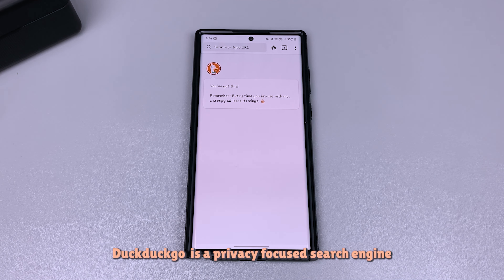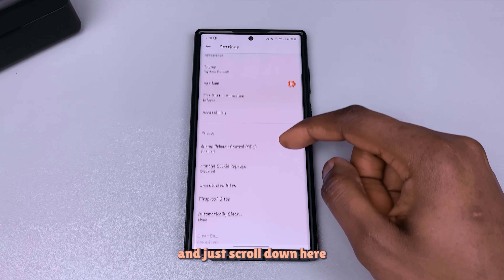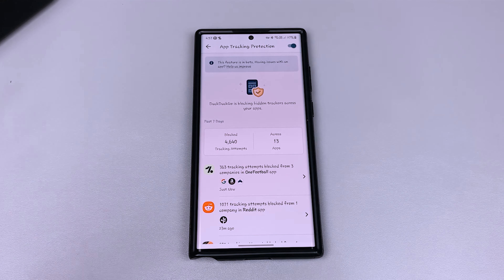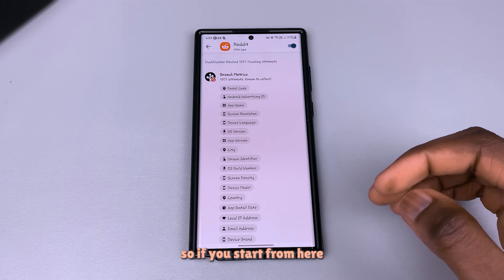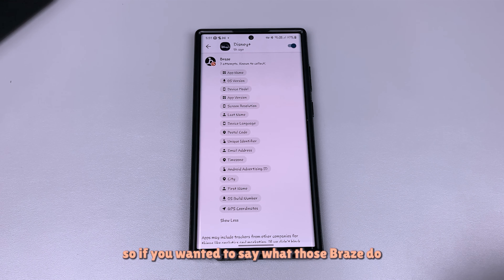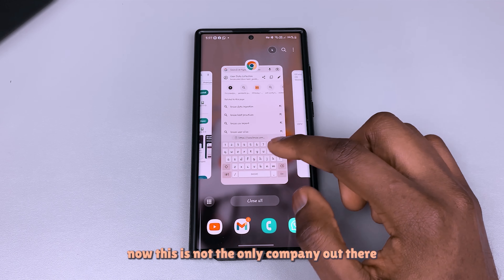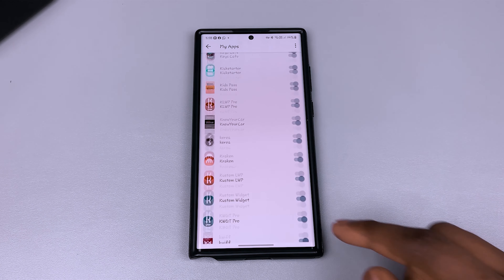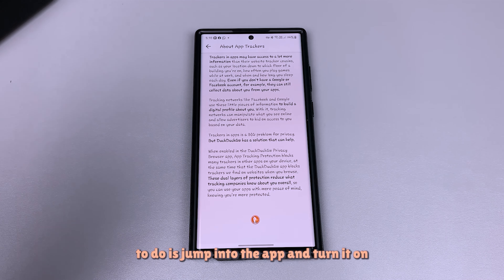Best App Tracking Blocker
Duckduckgo allows you to block App trackers but one of the good things it does is point out what exactly the trackers collect and who they collect them for. Let's jump in.

Intro: 0:00
How to install it  0:47
How to use it 1:02
Email Protection 1:19
App tracking protection (what the App does) 1:53
Apps tracking you 2:58
Companies tracking you with the Apps 3:09
What information is being collected by the trackers 3:24
Finding the companies that track you 4:35
Block trackers for individual Apps 6:39
Tutorial On APP Tracker 7:04